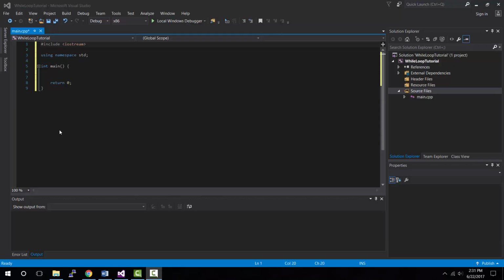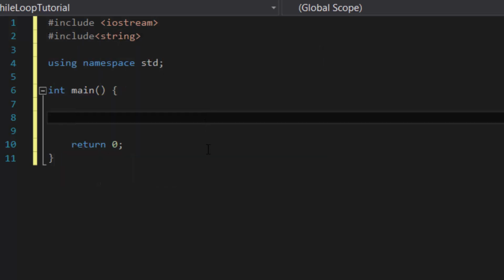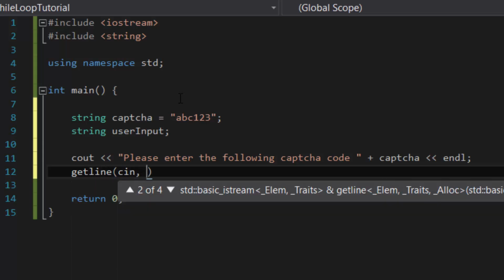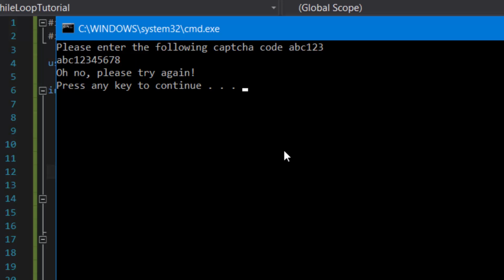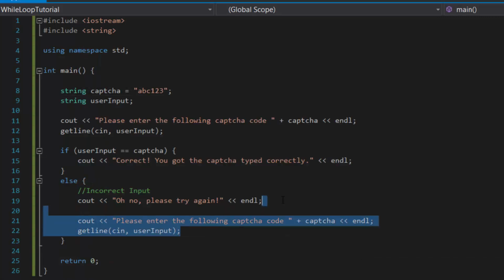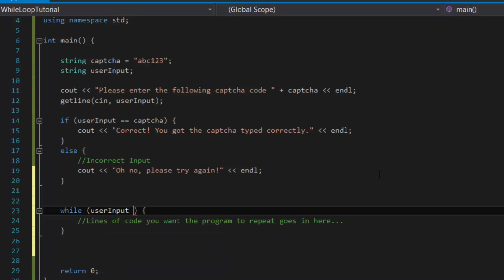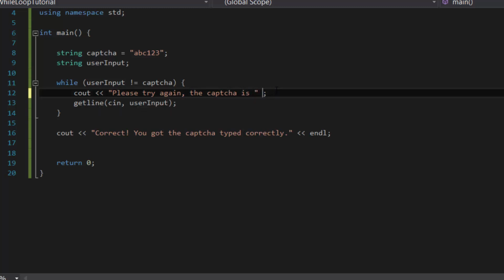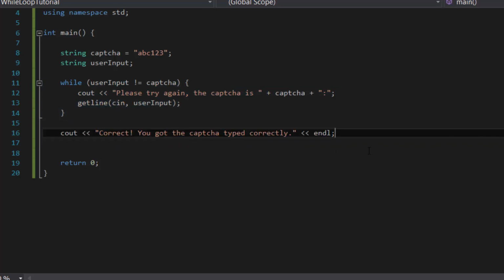C++ Programming Tutorials - 10 - While Loop Part 1 - Eric Liang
Learn how to use the while loop in C++ programming. You will learn how to create a simplified captcha program in this tutorial using if/else statement as well as making the program smarter by using a while loop.